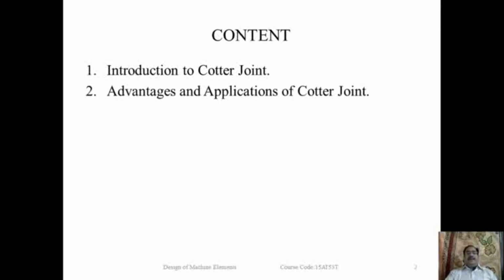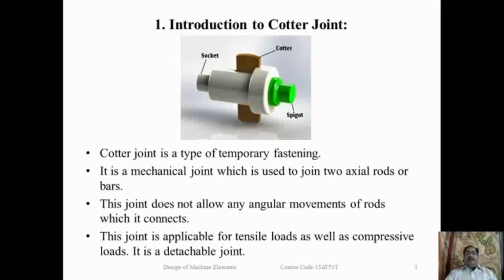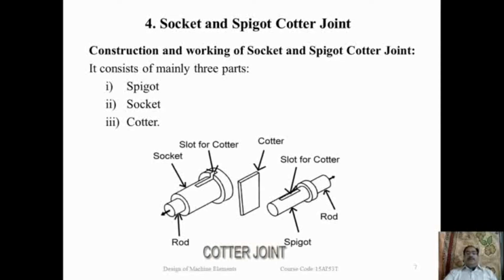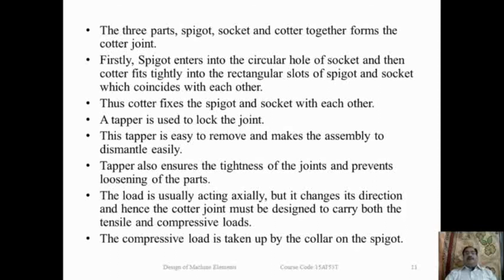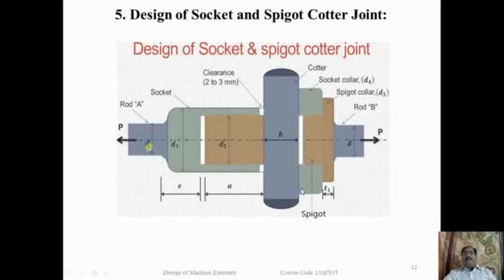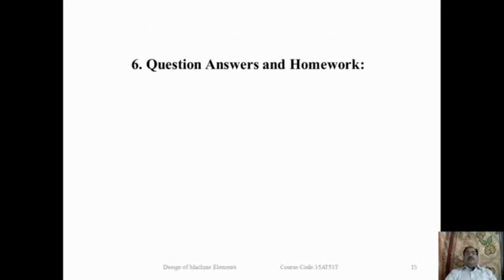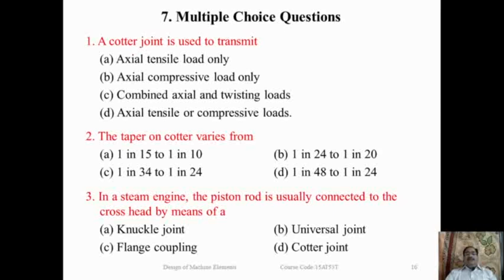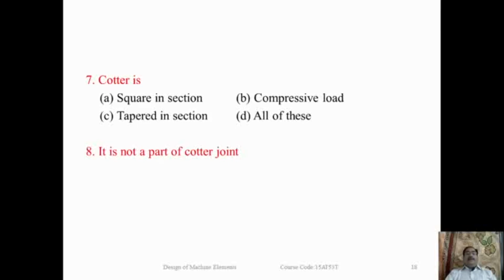ATE 15AT53T U4 S8 Vi